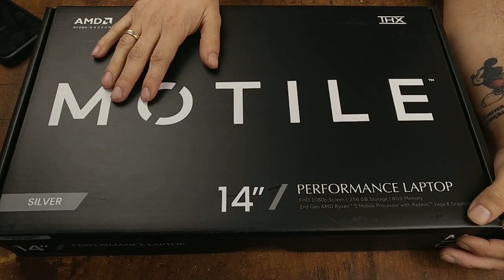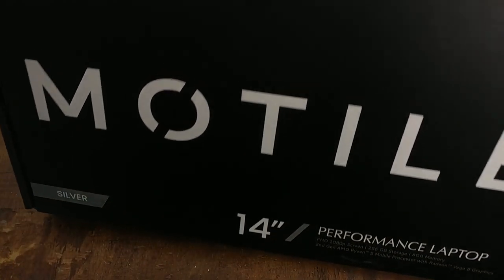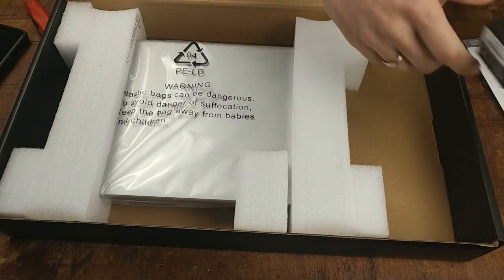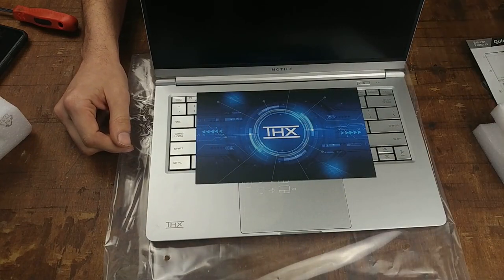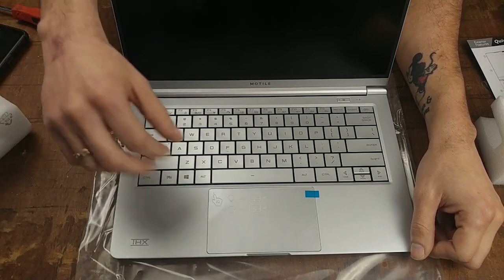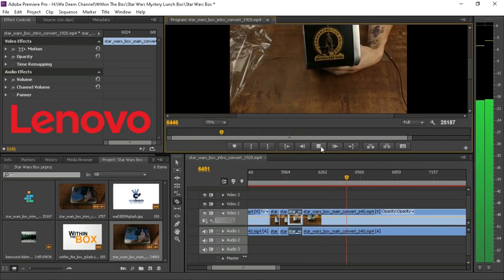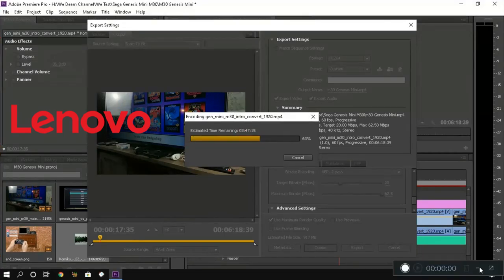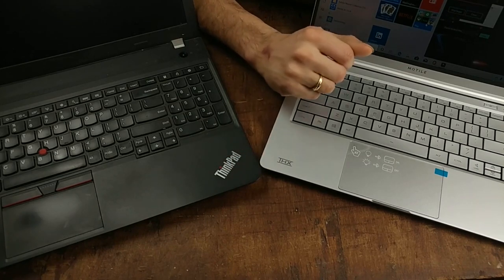Motile Ryzen 5 Review: Video Editing in Adobe Premiere | Reviews By That Guy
For quite some time now the We Deem Channel has need a new Video editing machine because the old work house Lenovo Thinkpad E555 was far too low in specs and youtube videos took extremely long to render. Personally I wanted to purchase a Alienware I9 laptop but we all know how expensive they are and because of it not being in the budget I set out looking for a cheap video editing laptop. About a few weeks ago I came across ETA Prime's Motile 14 performance laptop from Walmart and it look promising.

When I received the laptop my first interest naturally was to test the Motile Ryzen 5 video editing performance so I tested and compare the video editing in adobe premiere performance of the Motile Ryzen 5 to the Lenovo Thinkpad E555.  Now the question remains how does a cheap video editing laptop perform and did I find an affordable laptop for video editing 2020 that speeds up my Adobe premiere rendering time.